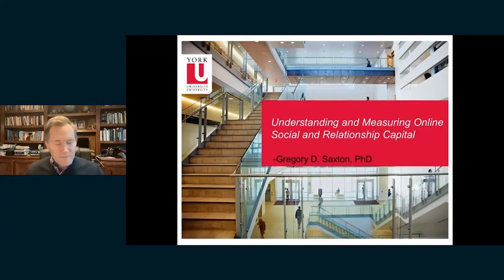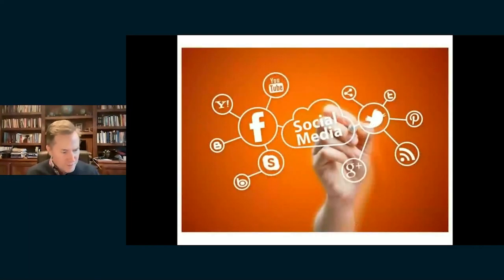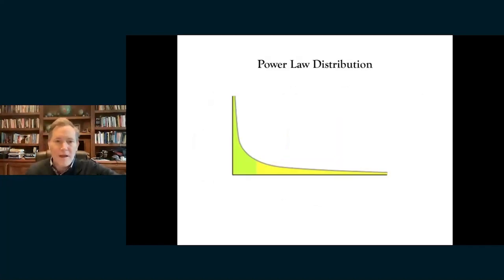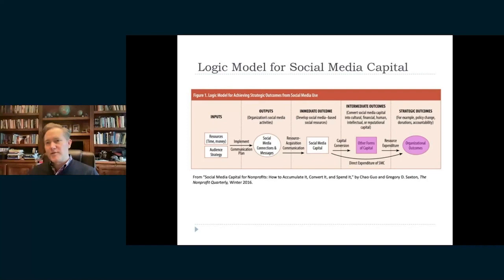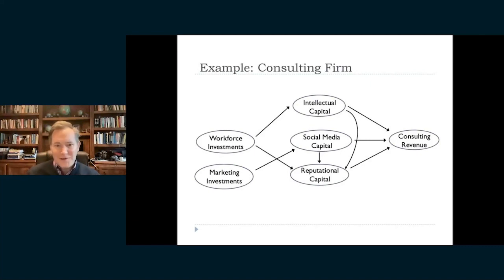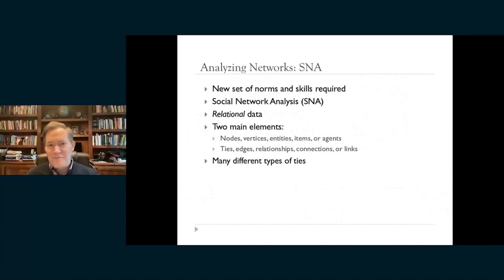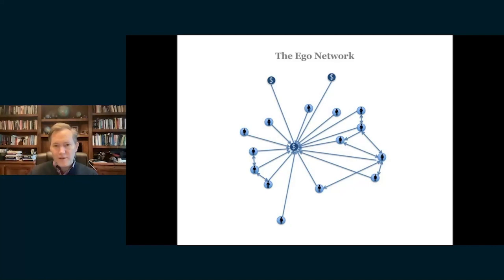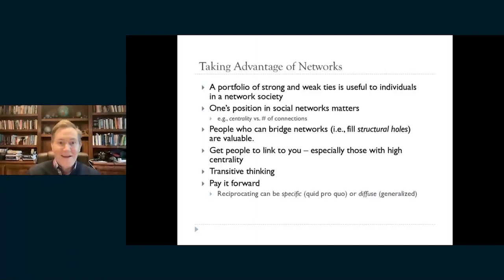Understanding and Measuring Online Social & Relationship Capital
In this one-hour webinar, funded by CPA Ontario and the Schulich CPA Ontario Centre in Digital Financial Information, Dr. Saxton provides an overview of how accounting practitioners should approach and understand digital measures of social and relationship capital, an off-the-books intangible asset that is little understood yet vital for professional and organizational success.